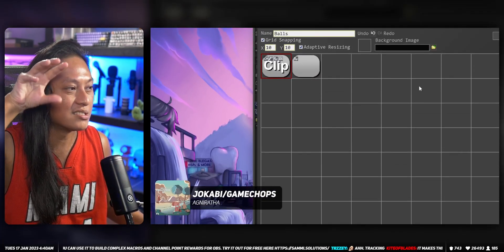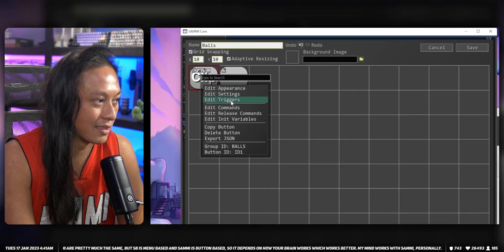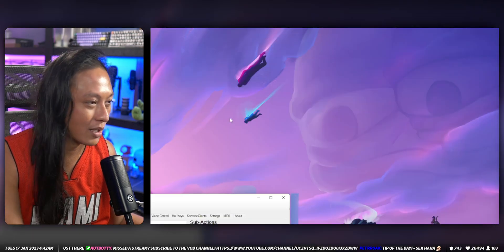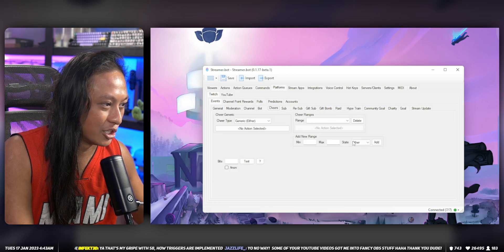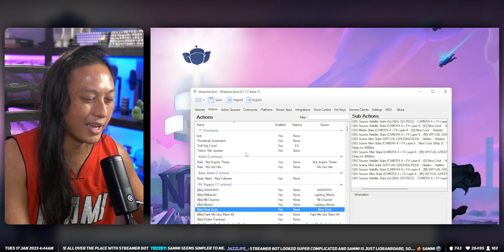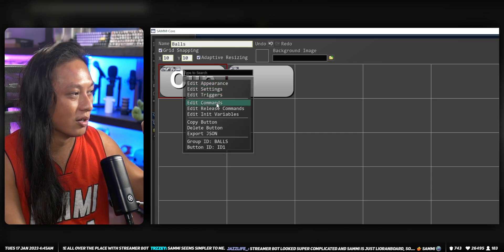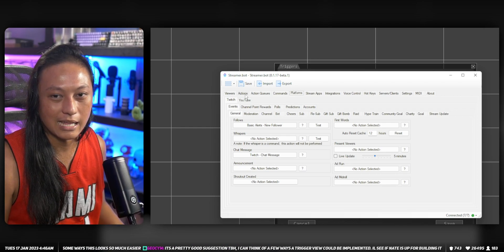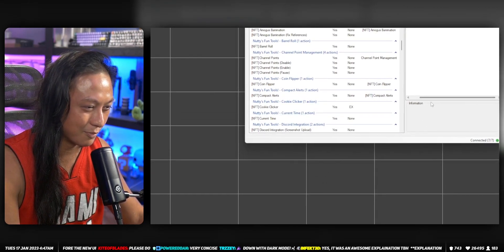My BIGGEST Problem With Streamer.bot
=== DOWNLOADS ===

=== SOCIALS ===